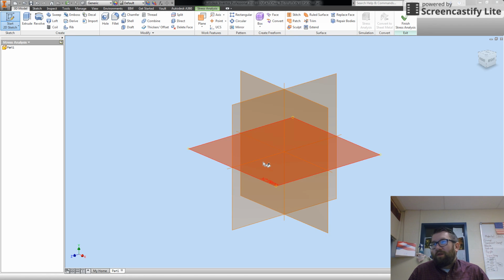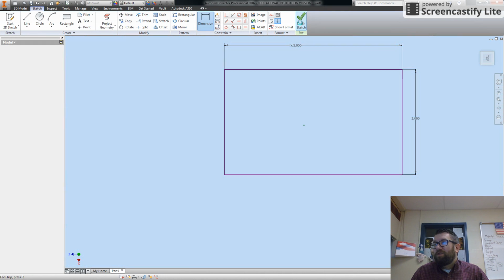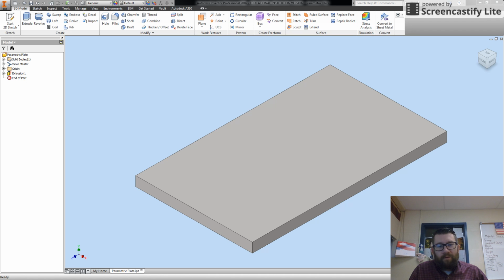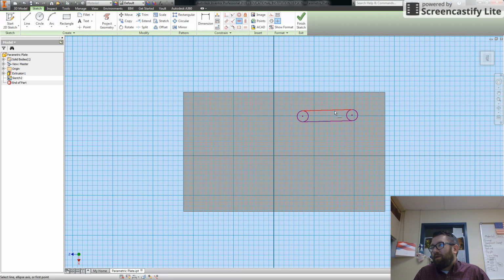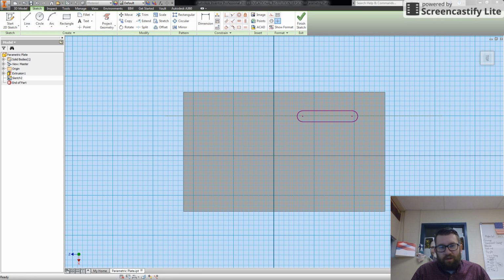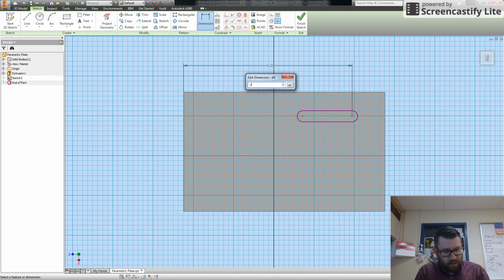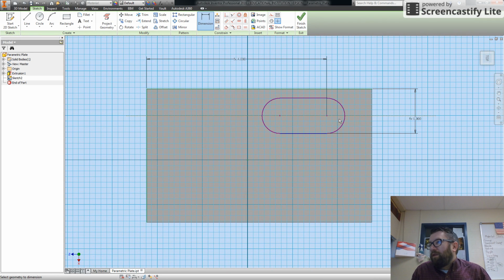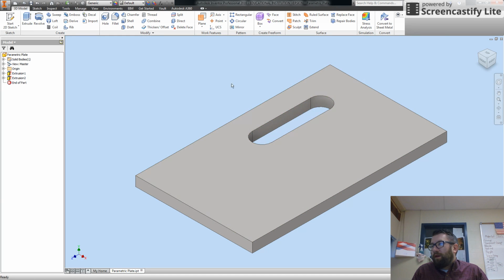PLTW IED Parametric Modeling 8.2 Part2